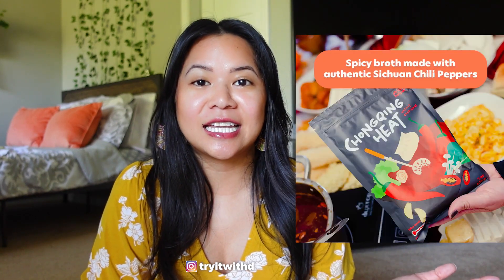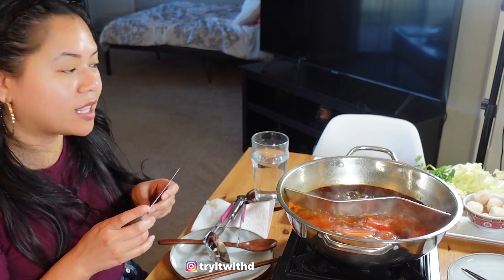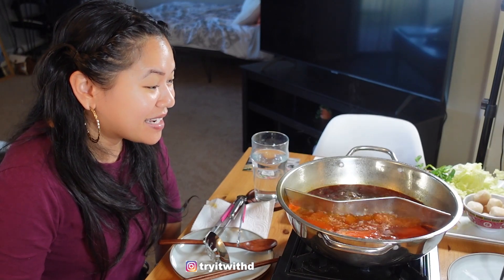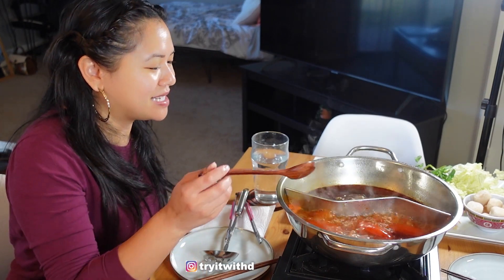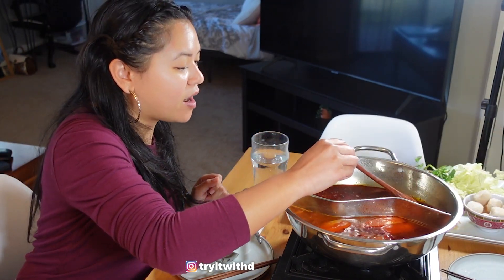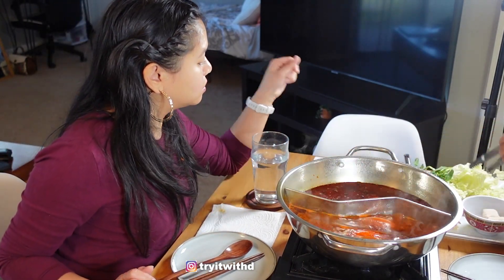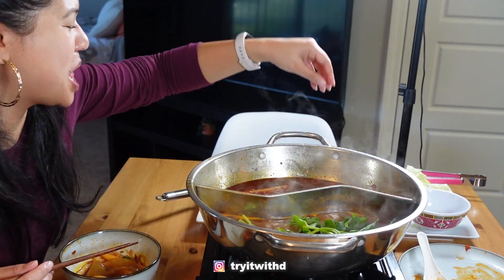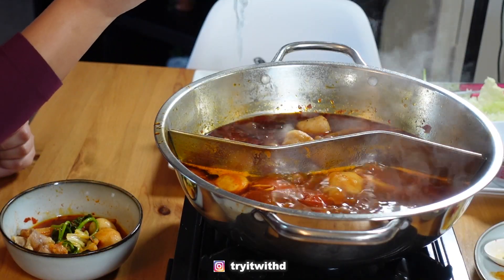I tried YouTuber Mike Chen’s (Strictly Dumpling) HOT POT Soup Bases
In this video, I am trying Mike Chen's (Strictly Dumpling) hotpot soup bases: Chongqing Heat and Rich Tomato.